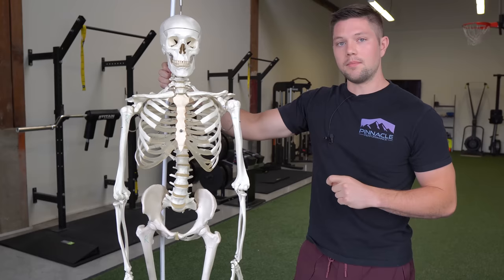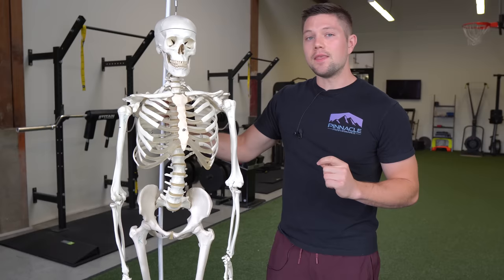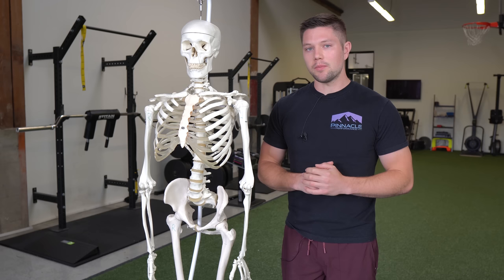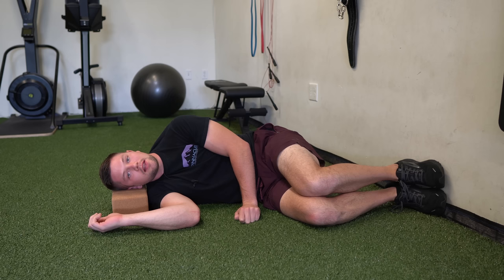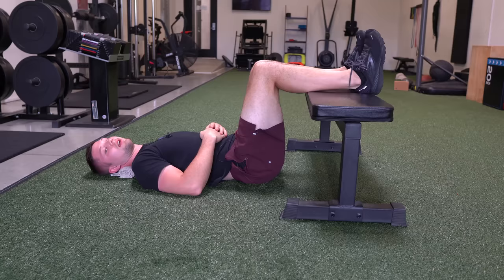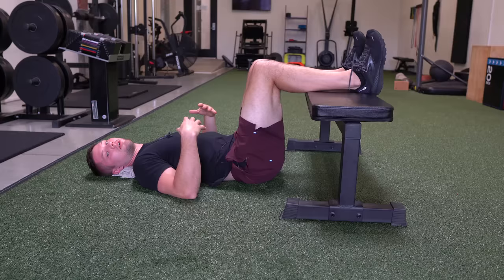Have You Been Diaphragmatic Breathing WRONG?! (do this instead)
0:00 Why Most People Diaphragmatic Breathing Incorrectly
2:48 How Breathing Is Related To Pain
4:57 Diaphragmatic Breathing Walkthrough